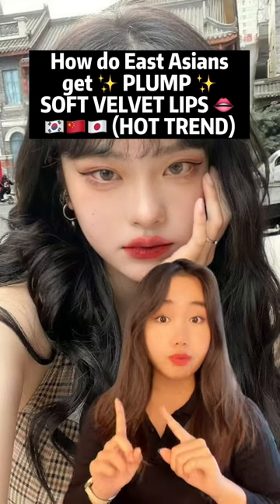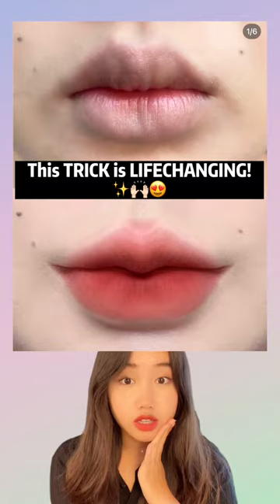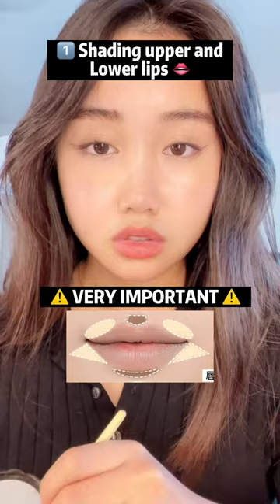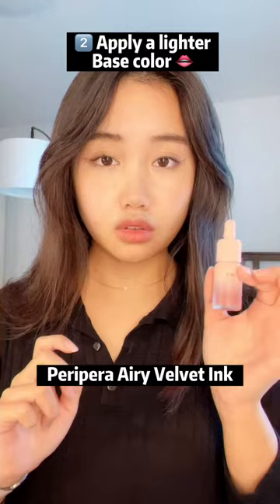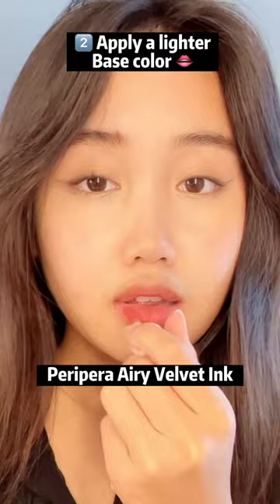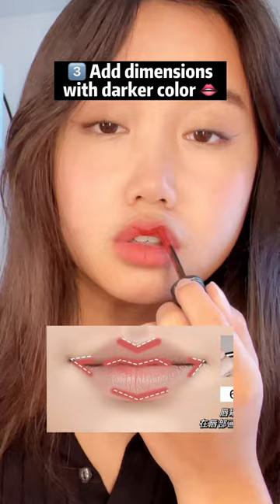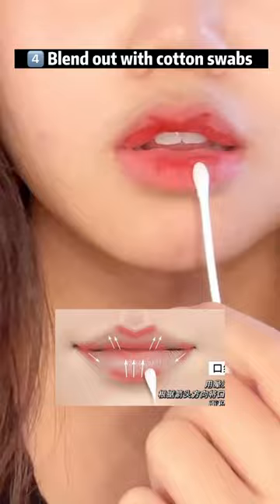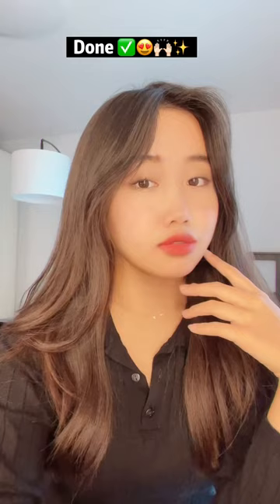The latest LIP makeup every IDOL LOVES - velvet plump soft lips